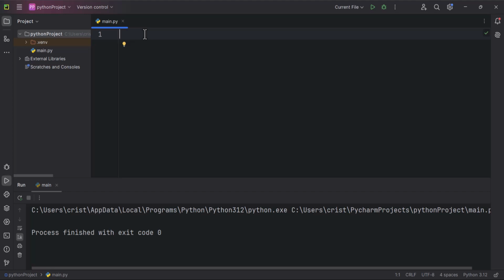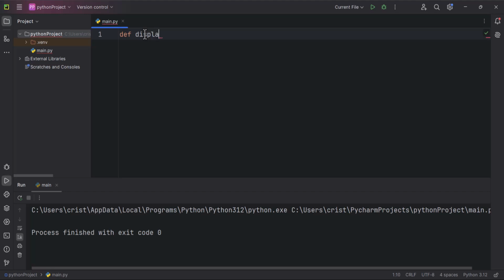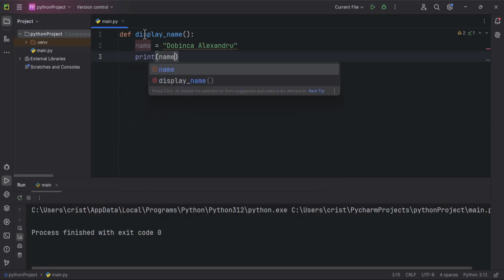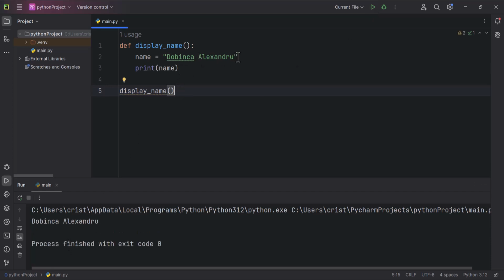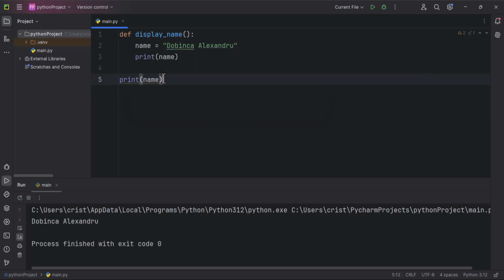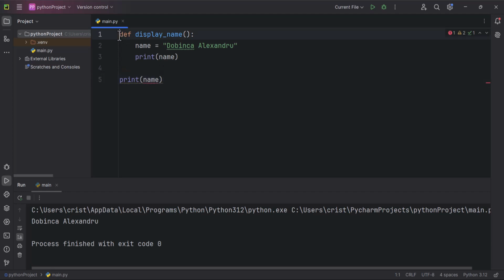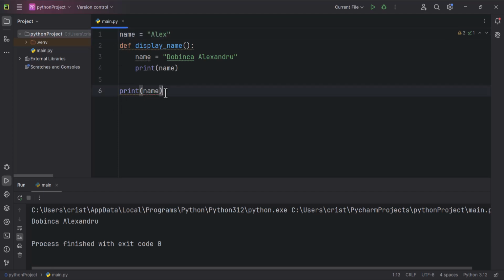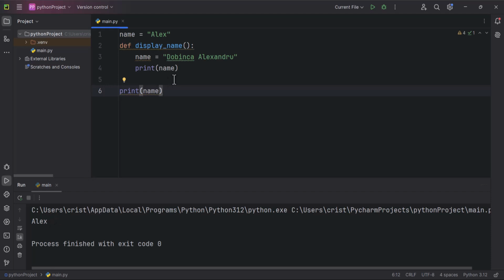What is scope in Python? | Programming with Alex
In this Python tutorial, we'll explain what scope is in Python and how it affects your code.What is scope in Python?

Understanding scope is crucial for writing efficient and error-free Python programs.
Episode 1: scope - Python Programming for Beginners